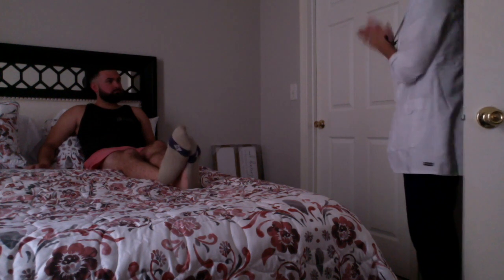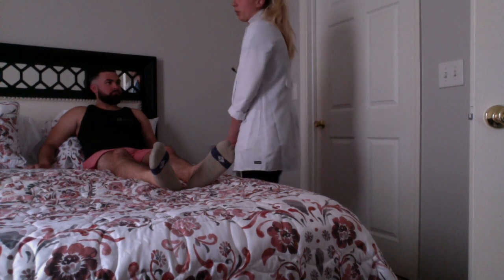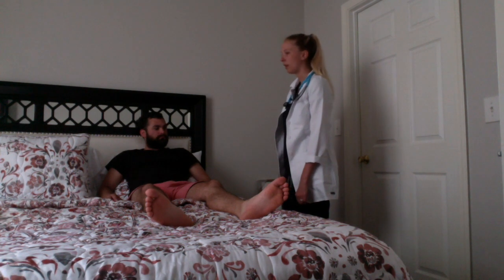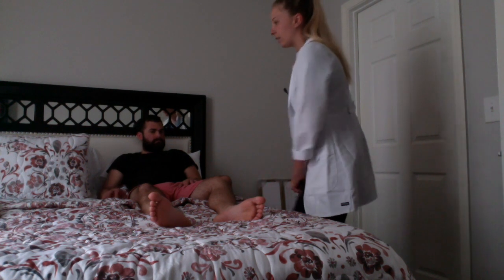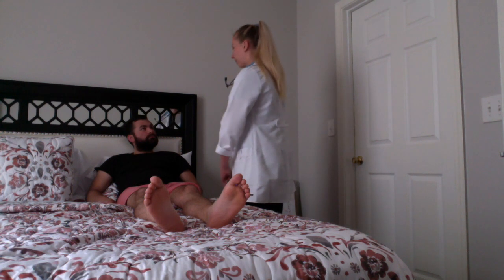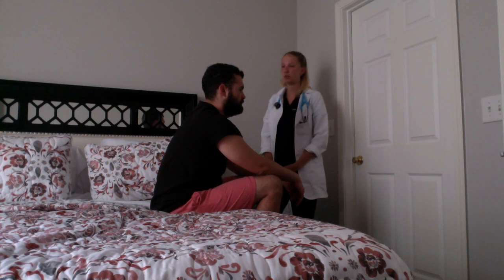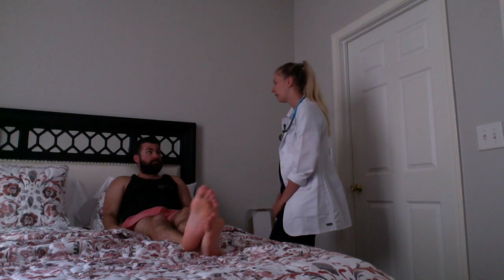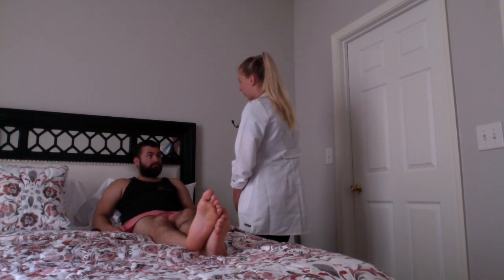BAT Physical Assessment 2